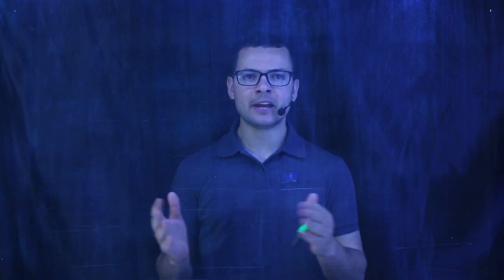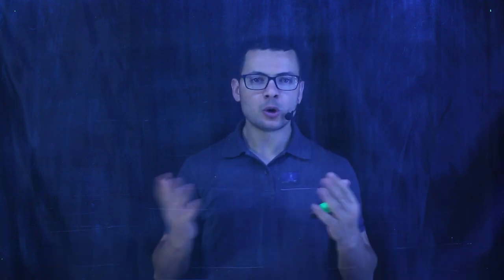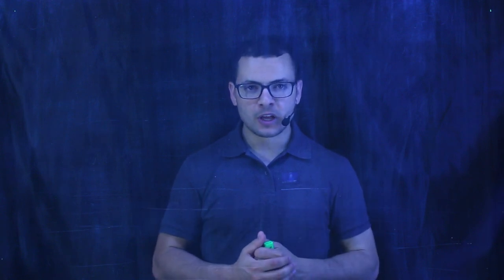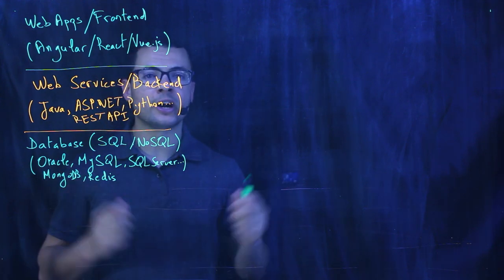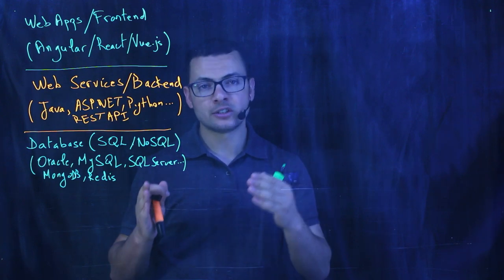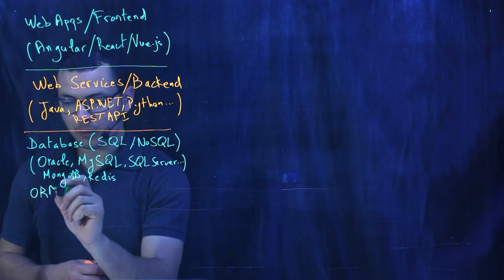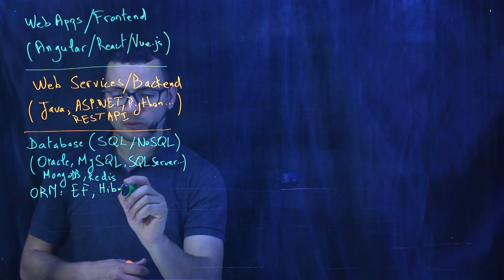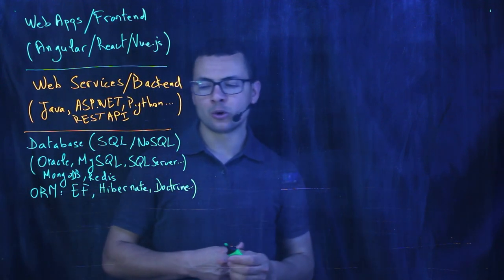Software Engineer technical skills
What a software enginner should learn ? Well, I answered this question in the light board.